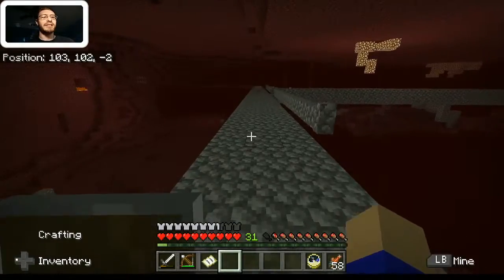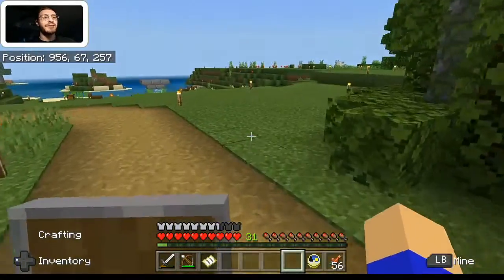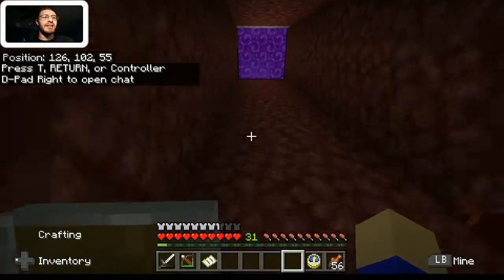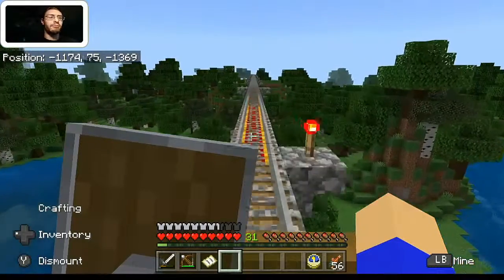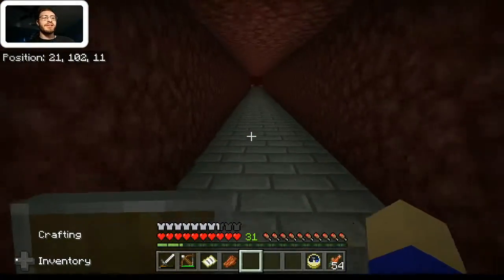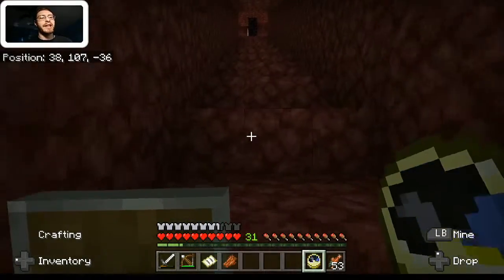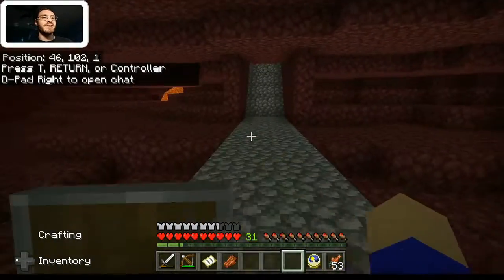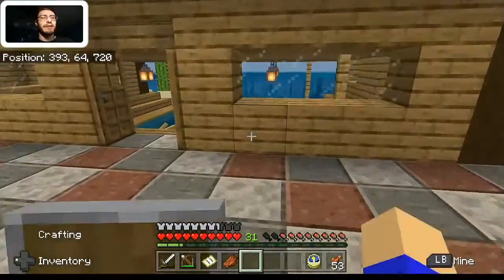REALM TOUR | Reverelite SMP Ep 10 (END)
Zer0's doing a realm tour this episode. What did everyone build? Where do they live? Is this really the end of the series? Sure looks like it...

So, there aren't too many people who are active on the Reverelite realm anymore. It was decided that we're gonna end the series off here. What we managed to accomplish was well worth the effort, and it was fun doing what we did. We're hoping we can get things going again on another series at some point. Until then, this is where the season ends. But anyway, if you guys enjoyed this video, be sure to let me know. Any feedback would be greatly appreciated.